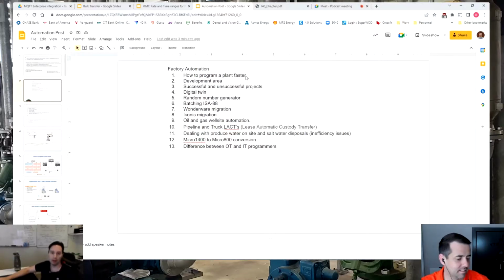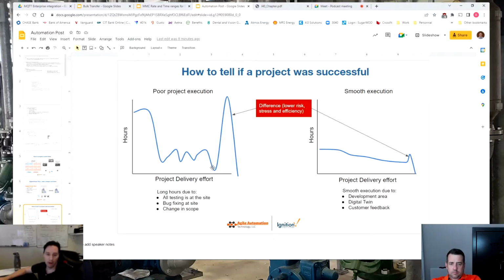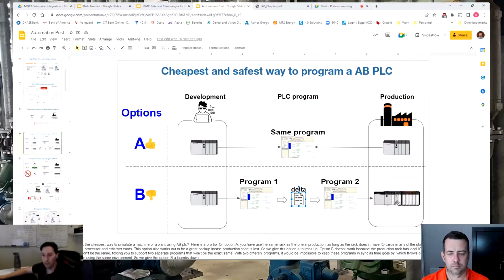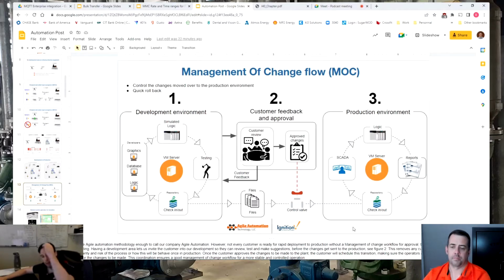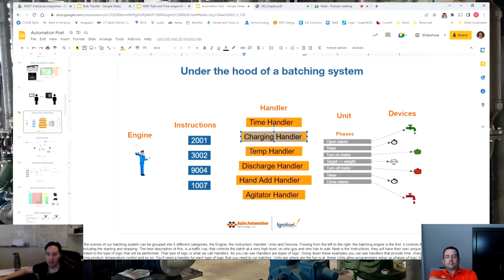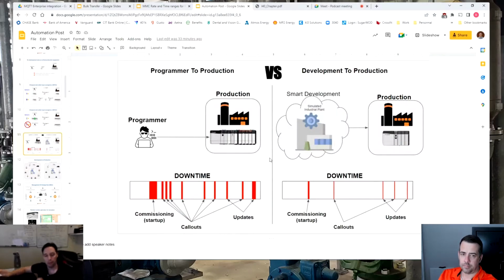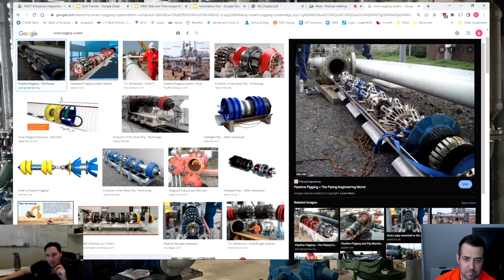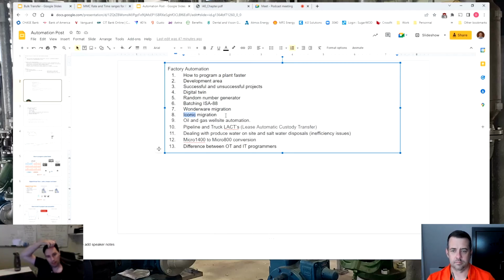Raw Automation talk (Episode 5)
Time stamps from clips!
How to program a plant faster 1:52
Development area 5:08
Unsuccessful and successful 8:48
High risk or have a development area 10:56
Option B vs C 15:04
Programer to the production vs development to production 16:55
Development vs production 18:34
Random number generator 21:51
ISA 88 batching 25:32
Higher cost upfront 31:34
HMI screen designs are harder than PLC code 33:16
Pigging system 42:06